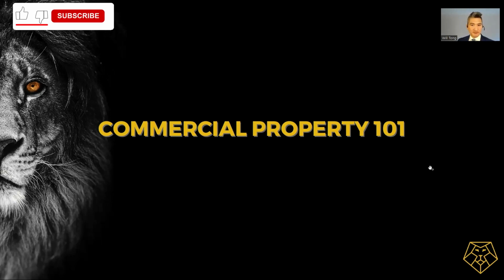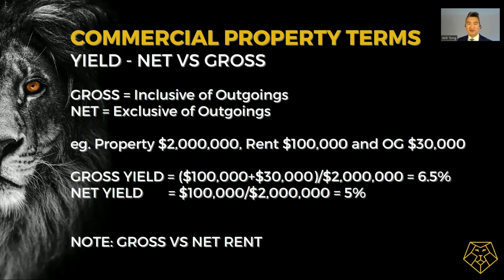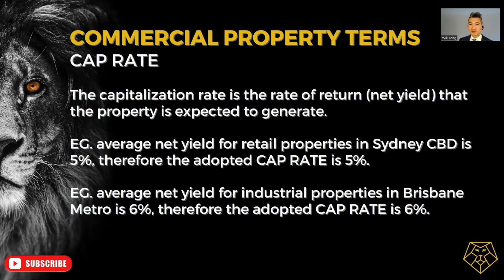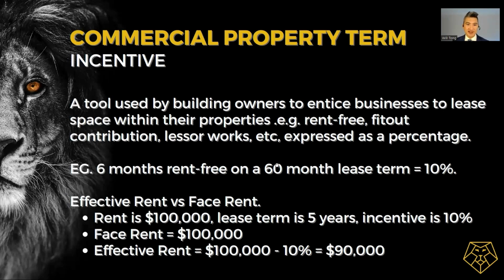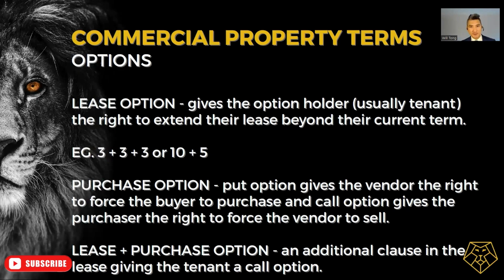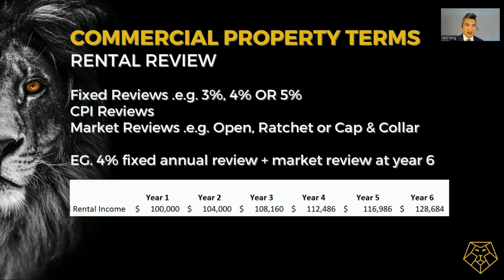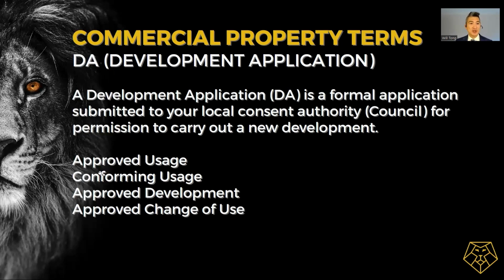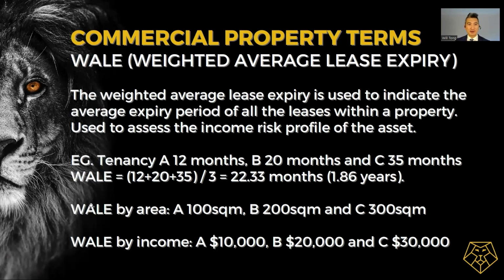Sound Like A Sophisticated Investor In 20 Minutes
Will Tong, has over 20 years experience in the property industry, specialising in commercial, development and investment grade properties, and have generated over $800M in net worth for hundreds of investors.

Will purchased his first investment property at age 23 and have purchased over 15 properties across Australia since.

Today, William is passionate about helping everyday Australian families reach financial freedom through real estate investing.